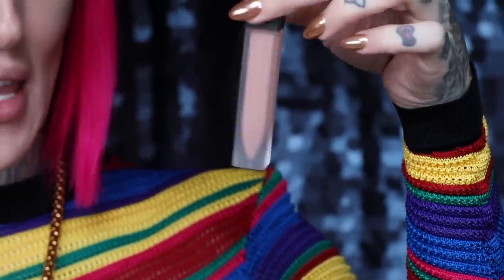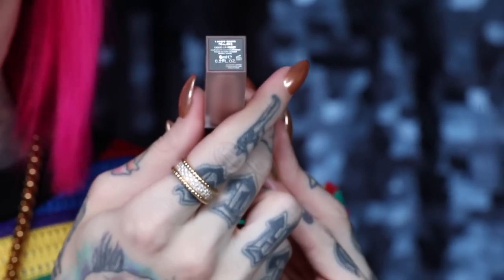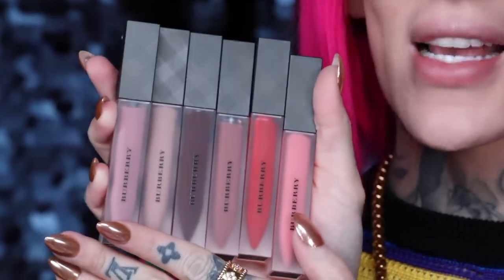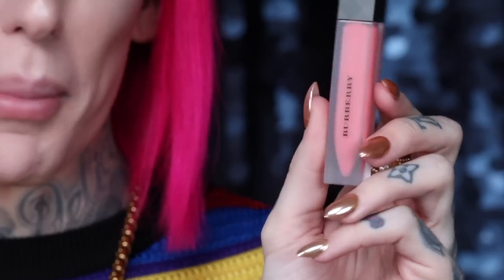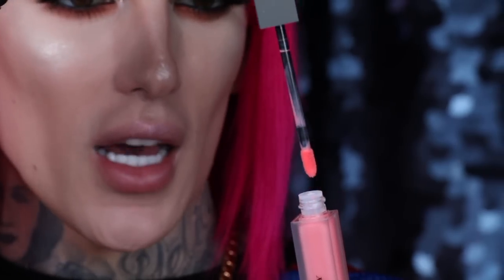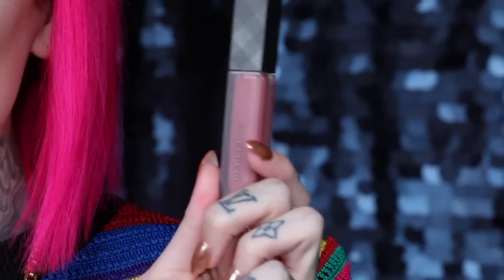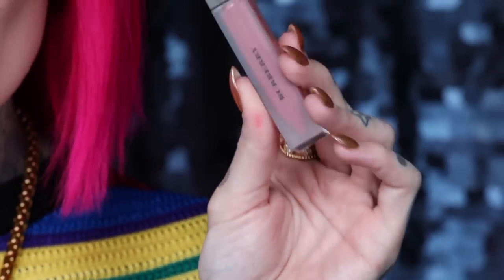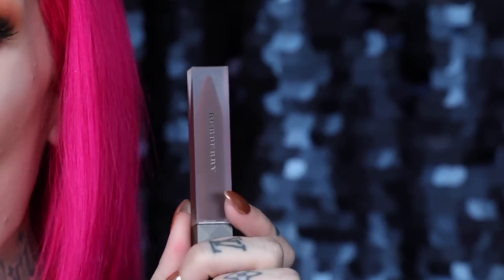BURBERRY LIQUID LIP VELVETS... Are They Jeffree Star Approved??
WHO'S READY FOR ANOTHER ROUND OF LIP SWATCHES?? Today I'm putting to the test the brand new BURBERRY "Liquid Lip Velvet's" which jus hit the market! I've tried so many different brands on my channel now and you NEVER KNOW what is going to happen... Watch and find out if they're "Jeffree Star Approved"!

Dress by: Balmain
Necklace by: Versace

Full Face Using ALL E.L.F. Products!